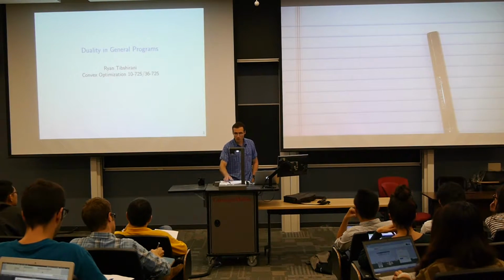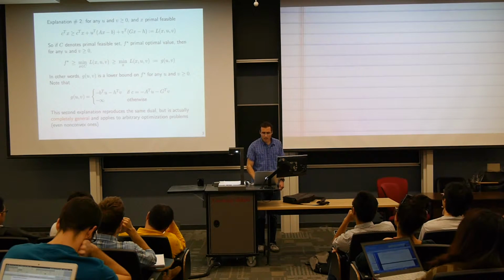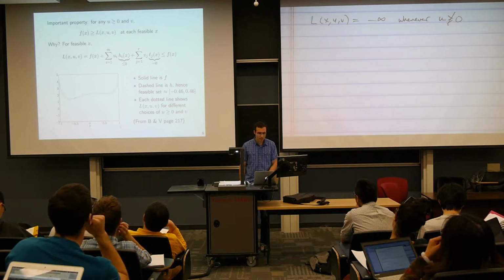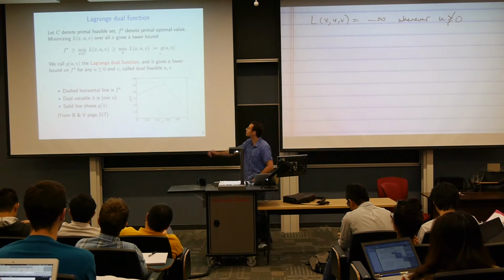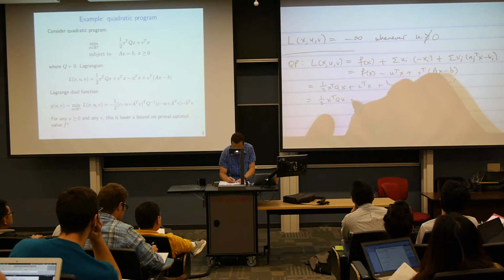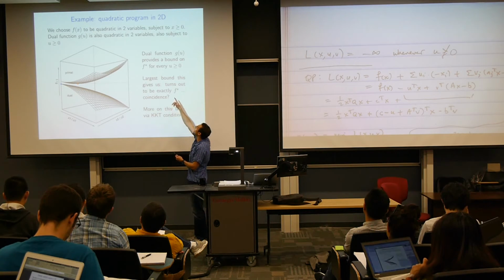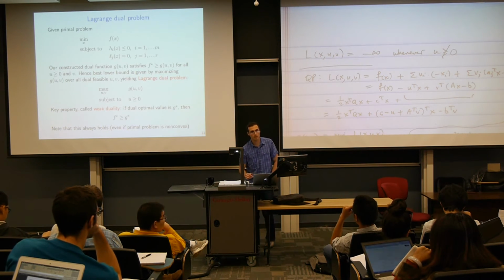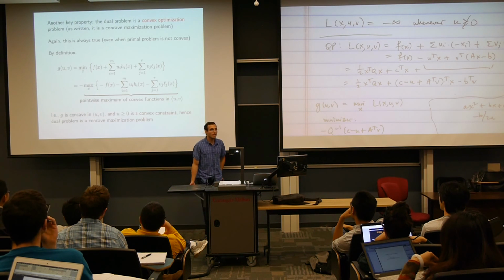Lecture 11 (part 1): Duality in general programs